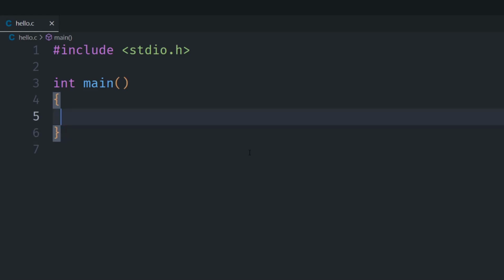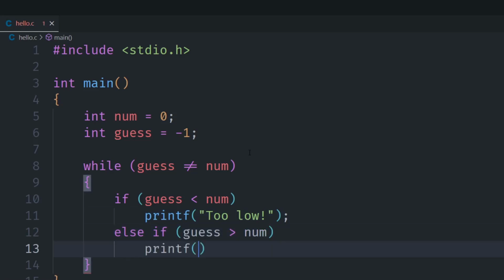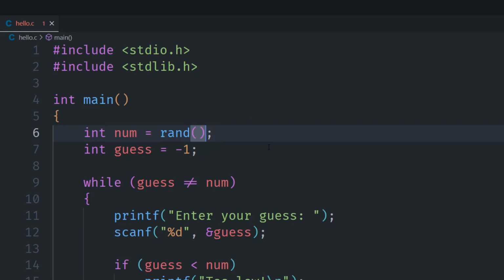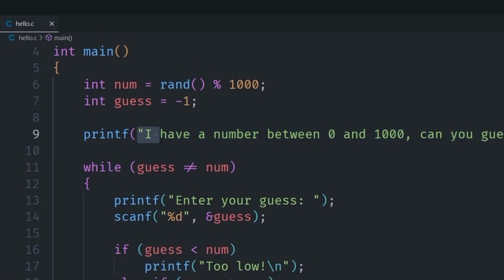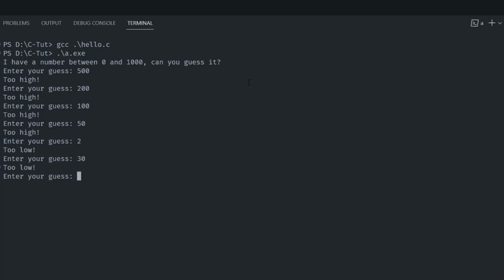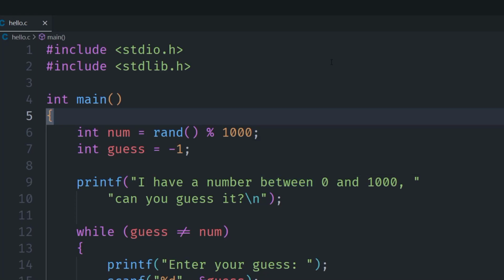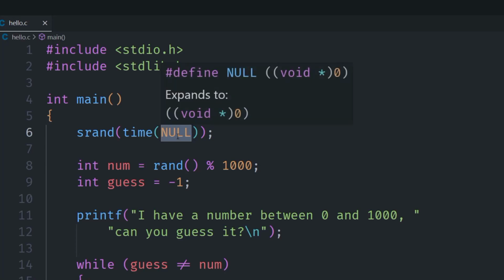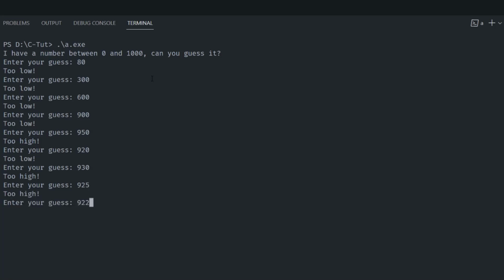NUMBER GAME in C | Learn C Part 8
This is the eighth episode of my new series in which I will teach you the C programming language.

In this video, we will make a cool number-guessing game in the C language to find out the application of our programming skills.